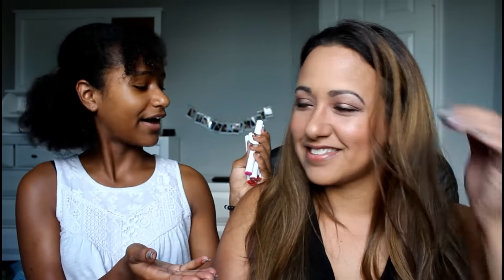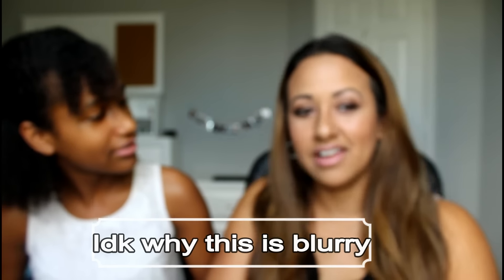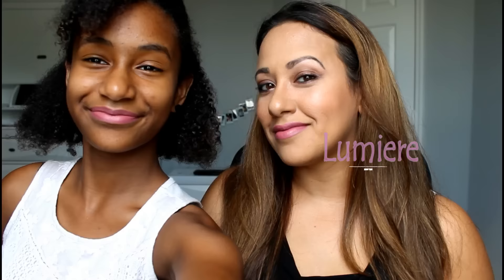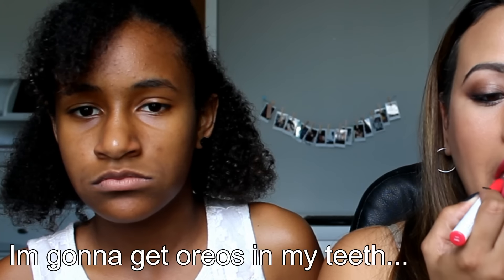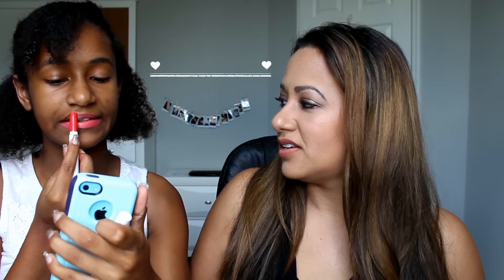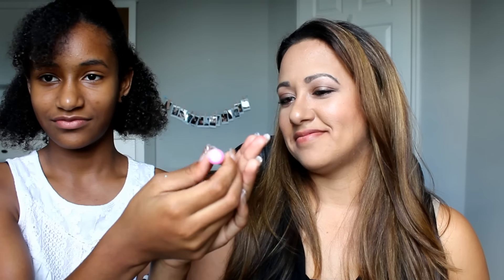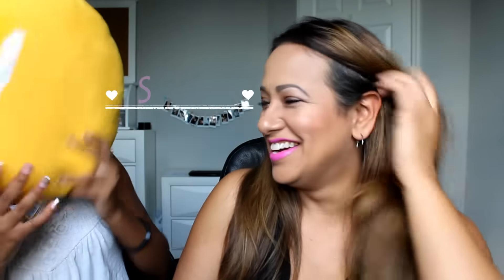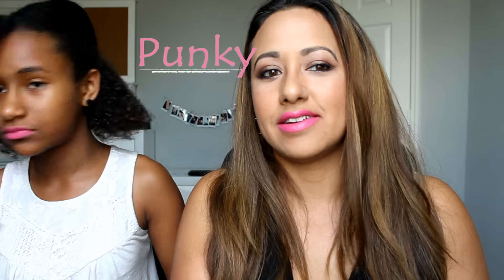Colourpop Lippie Stix Color Swatch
Hi! Hope you guys enjoyed this video. I wanted to do a lip swatch with two different skin tones so that's what you got. Comment if you guys have ever tried colourpop. Also make sure to leave a comment for the next DIY or challenge. Thanks!